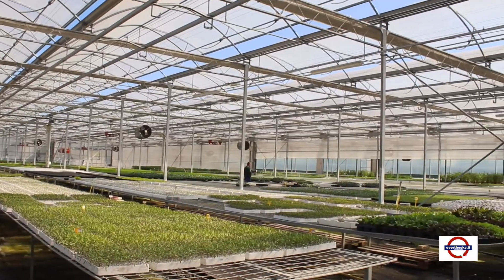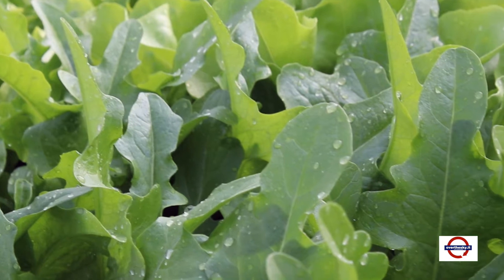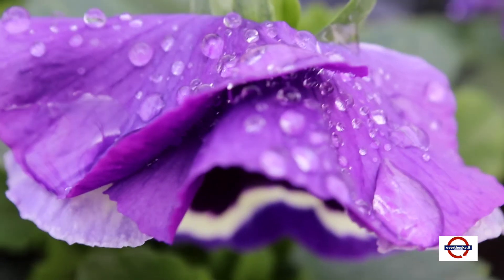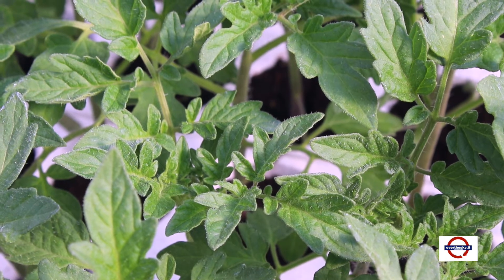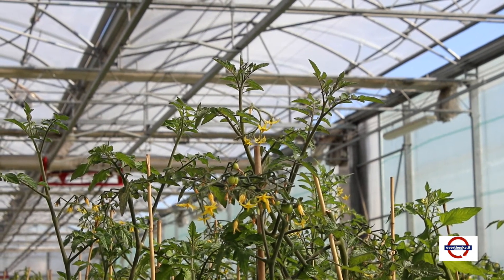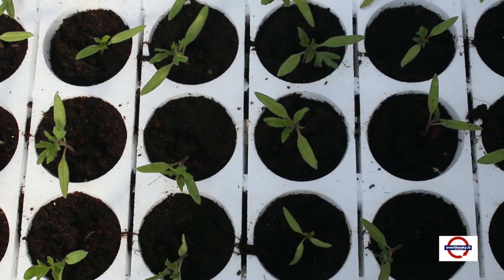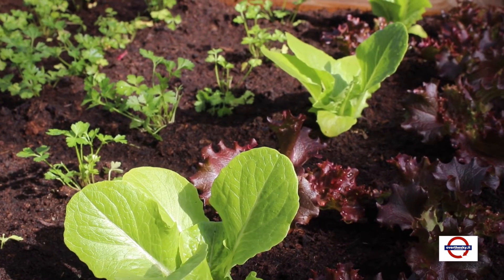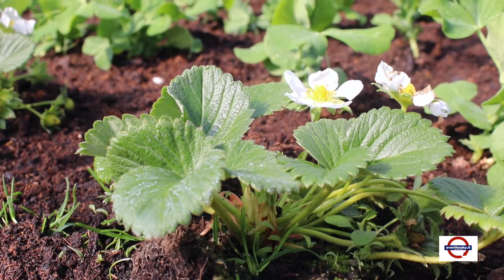Serra di Produzione | Legnaia Vivai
Servizio realizzato da Vittoria Martini Iorga (VMI) per / direttore Maurizio Martini